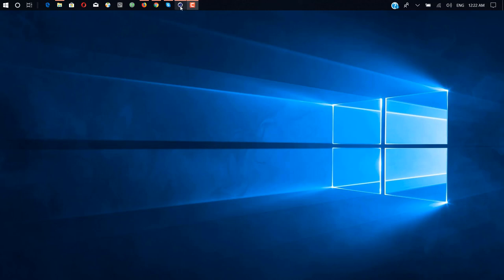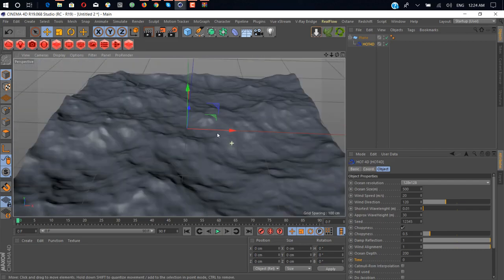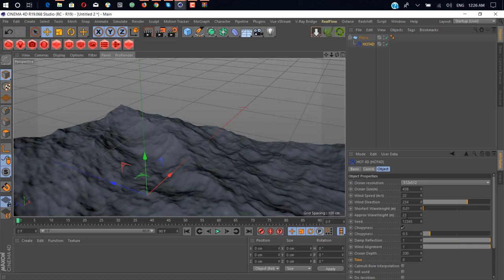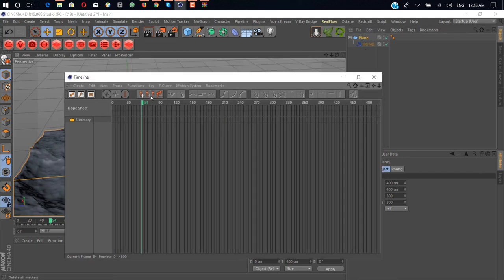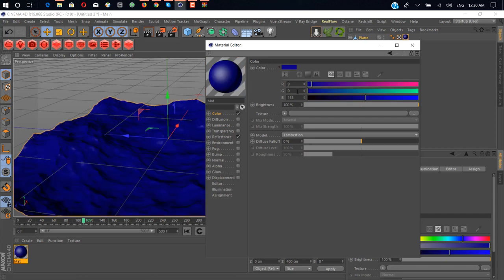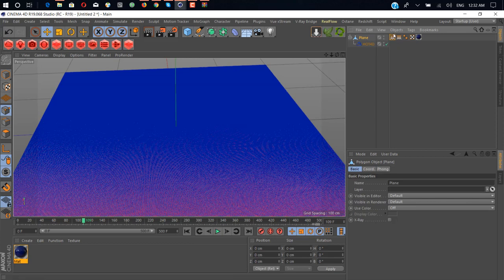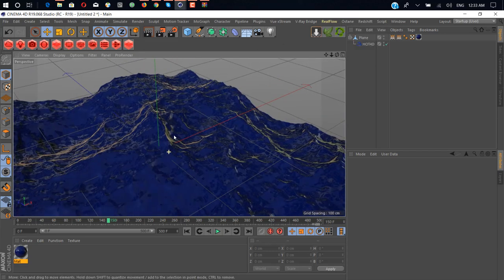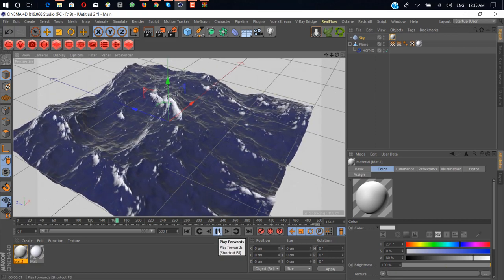How To Create Realistic Ocean With Waves In Cinema 4d (Educational Purpose)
In this Video, I will show you how you can create realistic oceans with waves in cinema 4d using a hot4d plugin